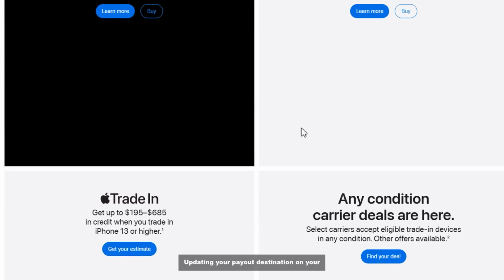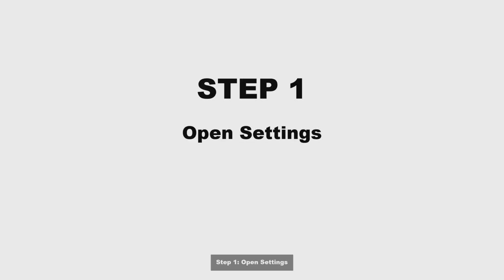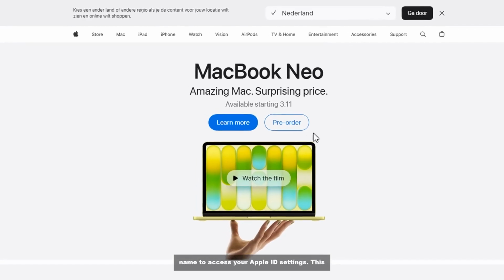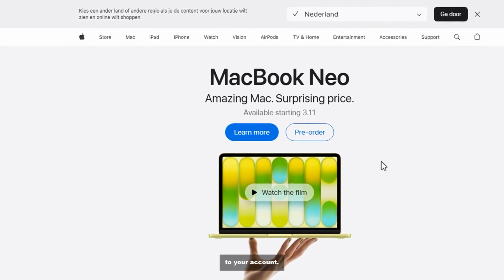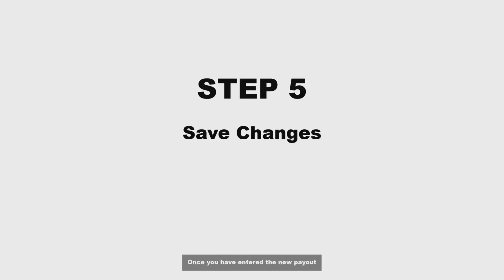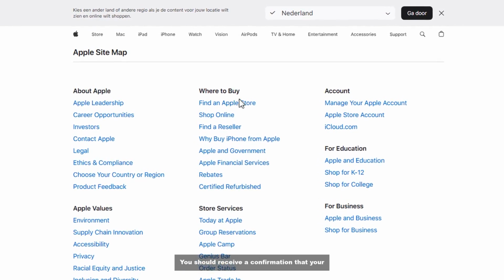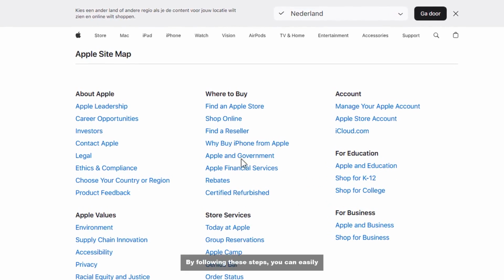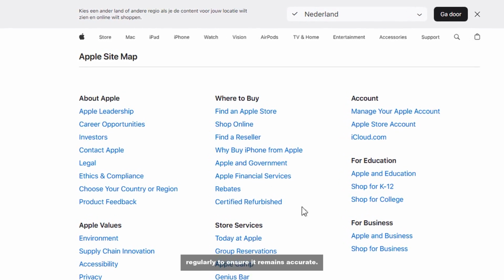How To Update Your Payout Destination On Apple ID 2026 (FULL TUTORIAL)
In this video, we will show you how to update your payout destination on Apple ID in 2026. Whether you're looking to change your payment method or update your banking information, this full tutorial covers everything you need to know.